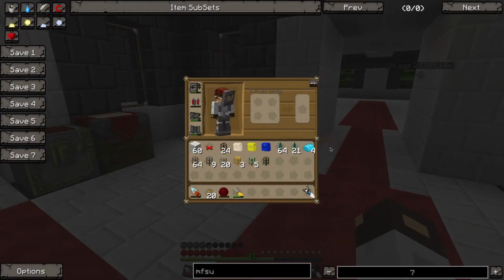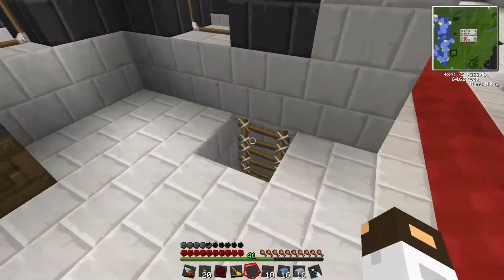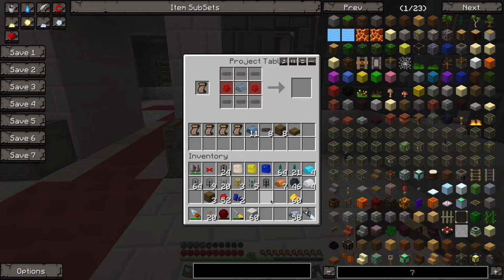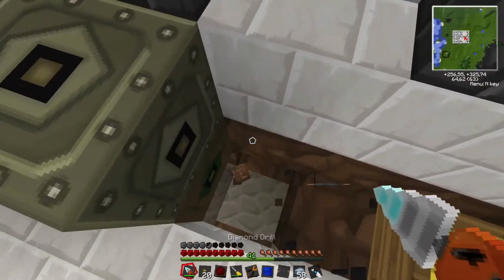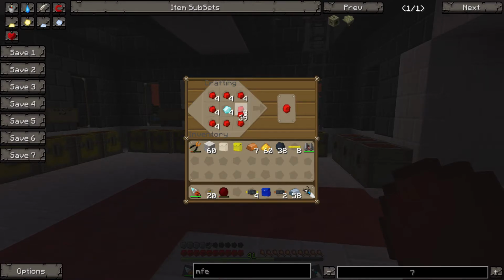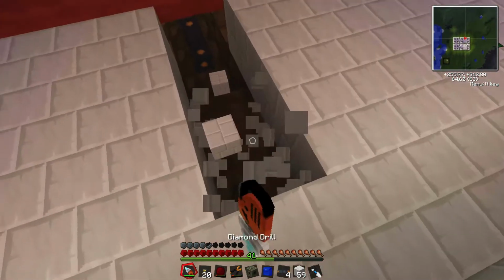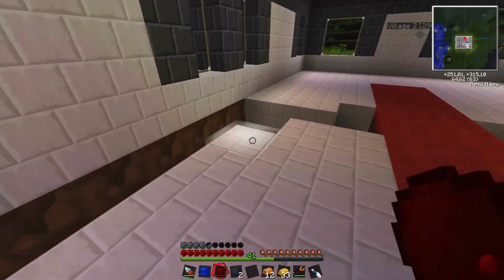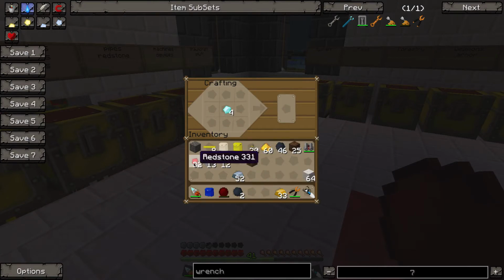Feed the beast episode 2: goddamn cables!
Today i make a jetpack and i rearrange some items in the base and make some MFE's and also some neat boots. In the next episode we are gonna make some machines and some other stuff.